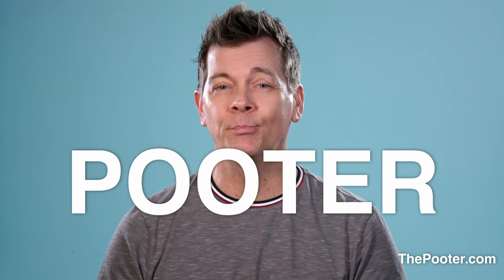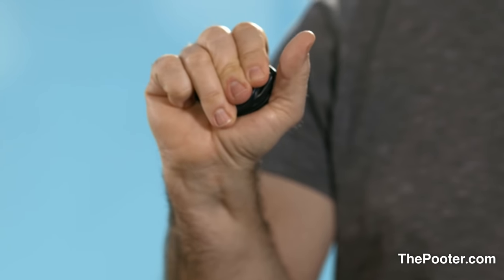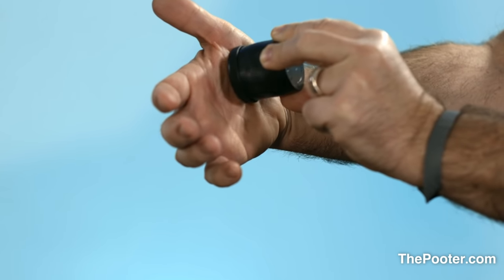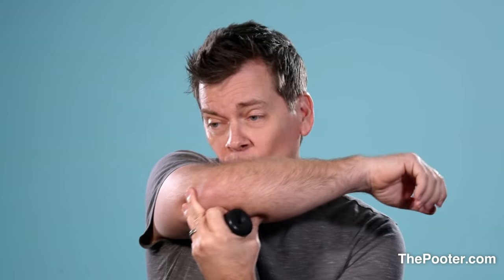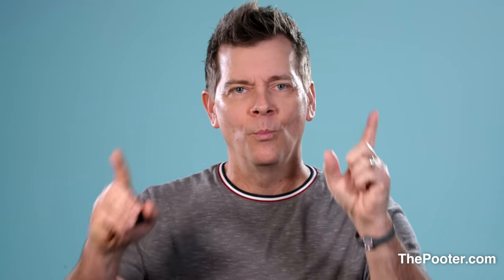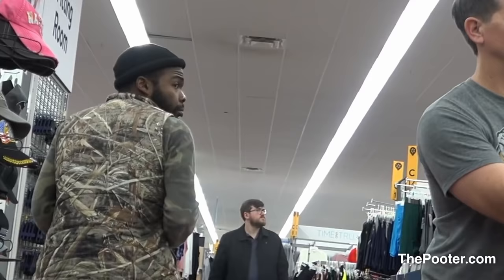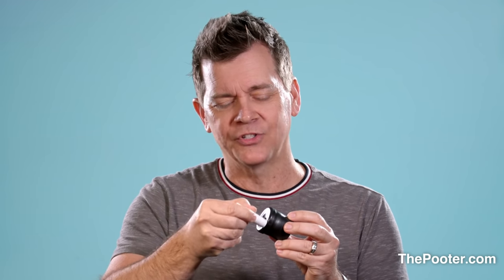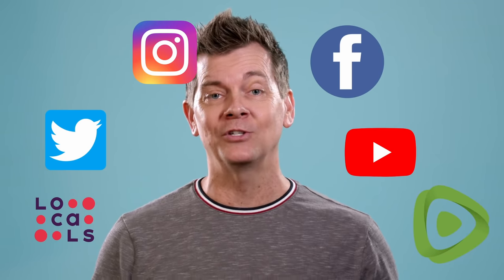The All New Official POOTER TUTORIAL!! (POOTORIAL) | Jack Vale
Jack Vale is the original OG prankster on YouTube. Starting out in 2007 using his own fart toy which he named "The Pooter" Old hidden camera TV shows like "Bloopers and Practical Jokes" and "Candid Camera" influenced him as a kid so it was destined that one day he would figure out how to play pranks on people for a living.

After uploading a few videos on YouTube, various TV shows reached out and licensed several of his videos. Eventually, Dick Clark Productions and First Television asked him to produce and star in the all new TV show "Bloopers" in 2012. He has been a guest on Jimmy Kimmel Live, Dr Oz, George Lopez Tonight, Fox and Friends, and others.

In 2014, Jack won the streamy award for best prank channel on YouTube. This was the first year for the "Prank Channel" category. As pranks started to become mean-spirited and staged, Jack remained committed to providing clean, funny, authentic prank videos where the focus was not on "pushing the envelope", but rather on the "comedy" of the bits.

In 2015, HLN premiered a new reality show all about Jack and his family's business of pranking. The show did very well for the network and received an early pick-up for a second season.

Jack Vale has established himself as one of YouTube's most accomplished original content creators and an established TV and Film producer. Currently he is filming new prank videos for his online audience and also producing and writing for multiple TV shows and films. Across all platforms, he has 5 Million followers and his videos have been viewed more than 10 Billion times. He is married, has 5 kids and his entire family lives in Tennessee, near Nashville.